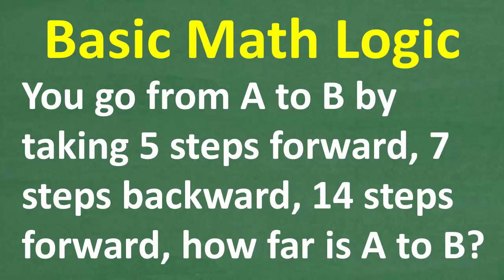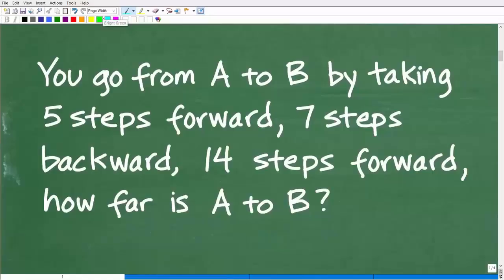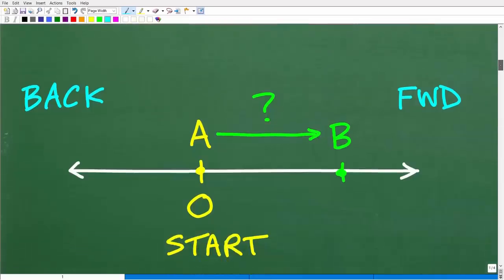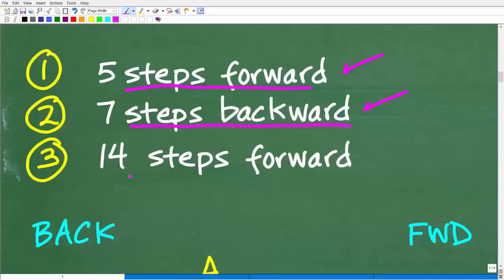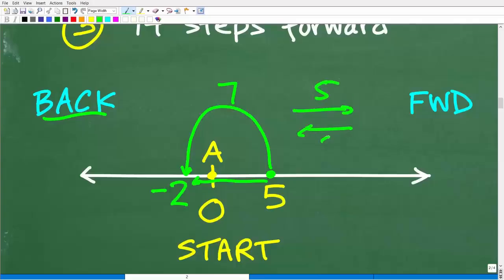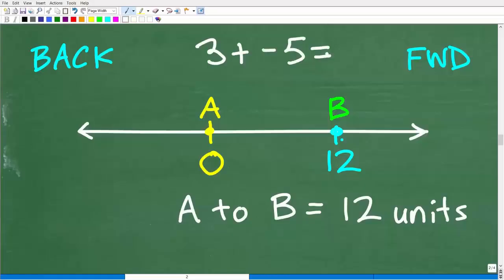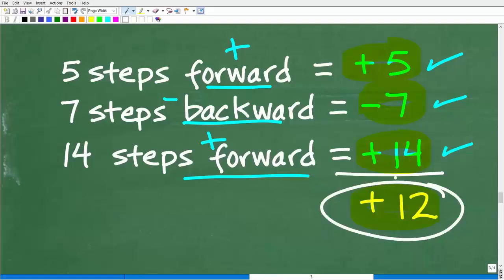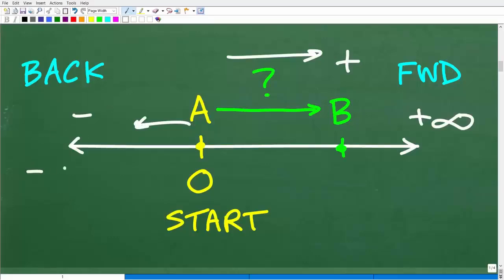5 Forward, 7 Back, 14 Forward — How Far Did You Go? (Tricky Basic Math Problem)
Can you solve this basic math step problem?
You move forward, backward, and forward again… but how far do you really end up from where you started?
In this video, we walk through a fun real-life math scenario using integers, direction, and basic operations—perfect for students, homeschoolers, and math lovers looking for a quick challenge.

• HOMESCHOOL MATH
• COLLEGE MATH